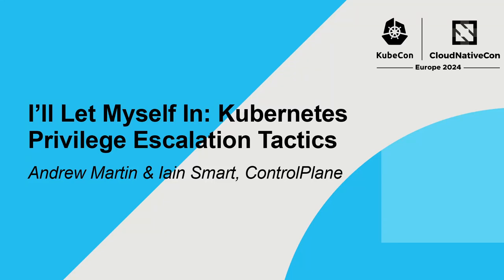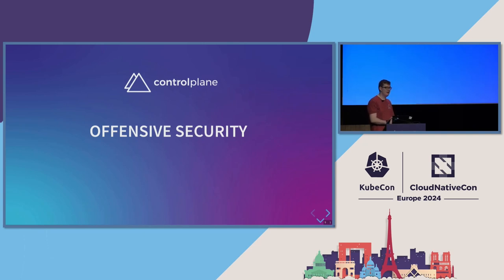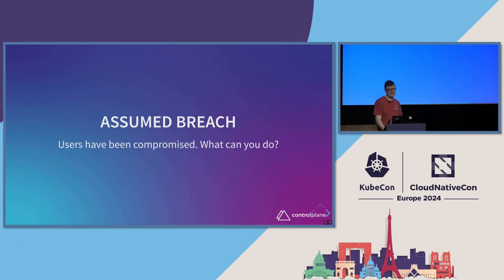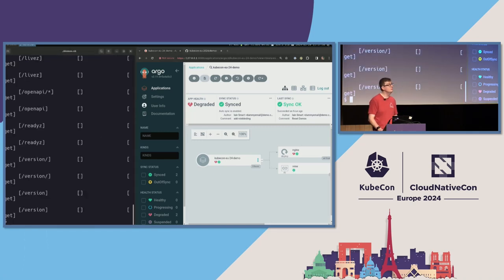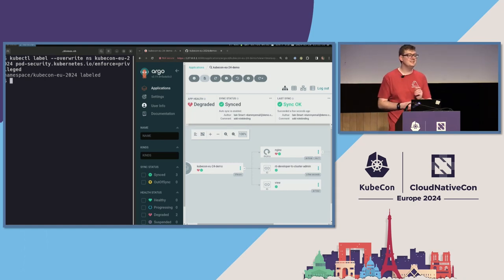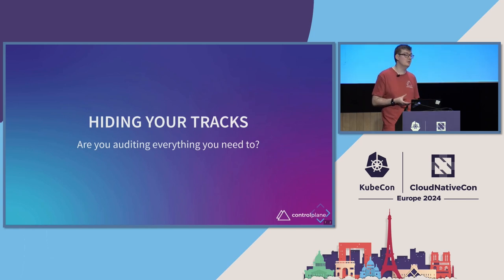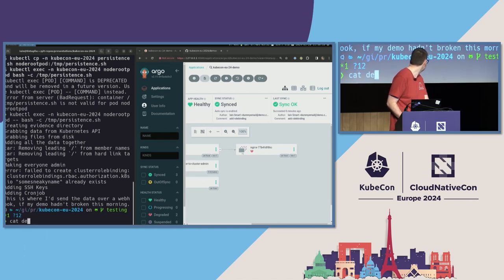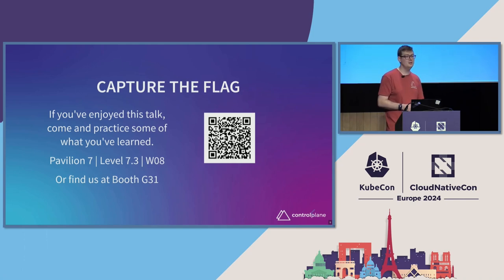I'll Let Myself In: Kubernetes Privilege Escalation Tactics - Andrew Martin & Iain Smart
I'll Let Myself In: Kubernetes Privilege Escalation Tactics - Andrew Martin & Iain Smart, ControlPlane

Penetration testing Kubernetes shouldn't be easy, but we can make it so! Rogue SRE insider threat? Platform developers with grudges? Hostile internet citizens? Discover how to escalate your privilege, attain persistence, wreak cluster-wide havoc, and hide any trace of your activity in this enthralling exploration of cloud native security! Join us for a learner-friendly yet advanced dive into the myriad ways both trusted and unprivileged users can exploit Kubernetes. We'll guide you through best practices for detection and demonstrate the most cost-effective and efficient strategies for securing your clusters. - Understand Kubernetes vulnerabilities that SREs, security teams, and pentesters should know — and techniques to mitigate them - Explore edge-cases of component abuse, and cruel and unusual interactions between components - Identify various adversary levels and tailor your defences accordingly - Learn the most economical and rapid strategies for robust cluster security